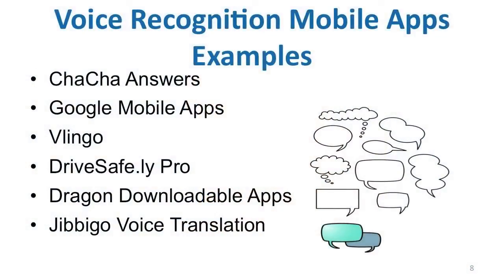Speech Technologies in Mobiles with Application